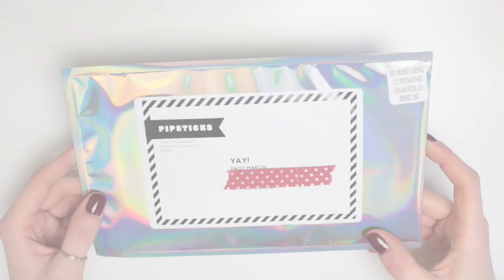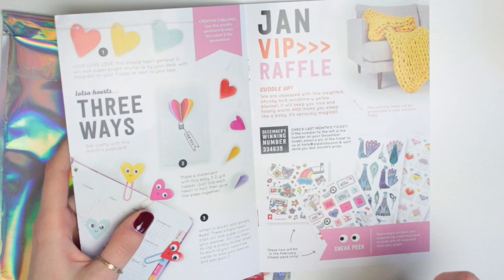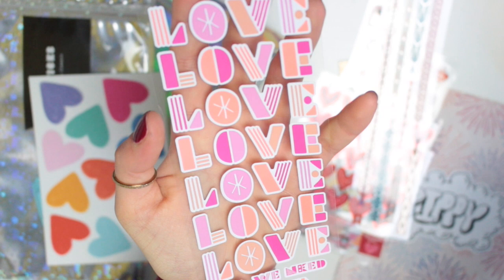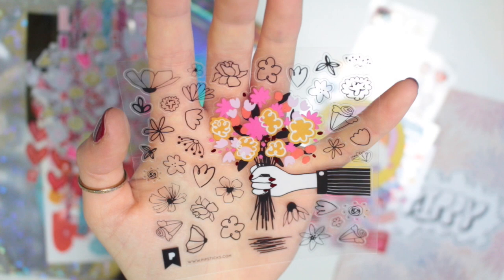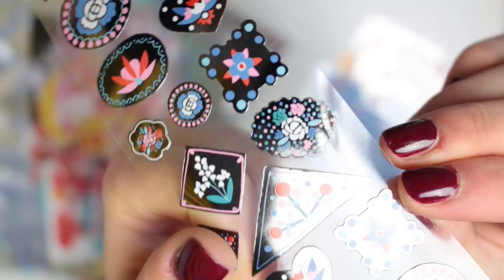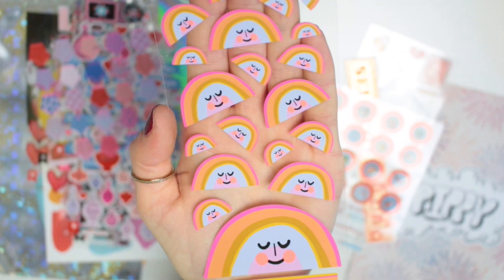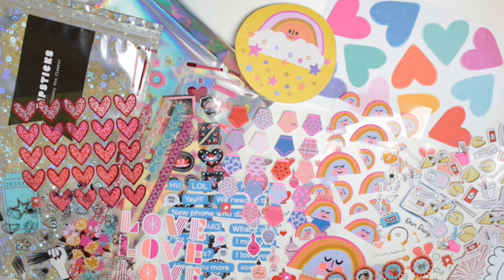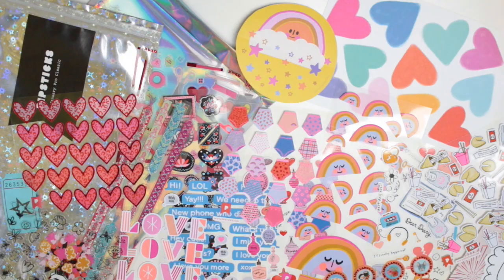Valentines Stationery Stickers! | Pipsticks Pro Pack, Jan 2020 | AD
↓↓↓ MORE INFO BELOW ↓↓↓

Stationery themed stickers will always catch my eye, but those little doodle florals are definitely a favourite! 😍

- Daisy X